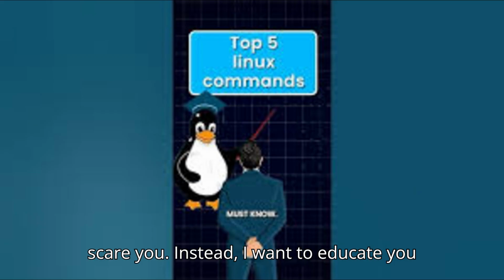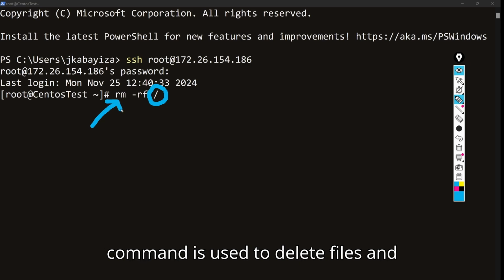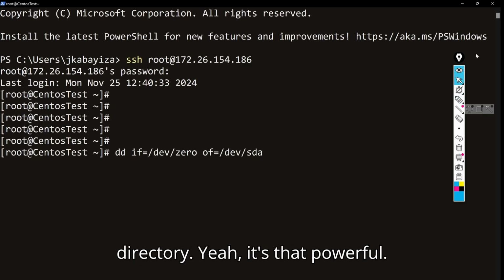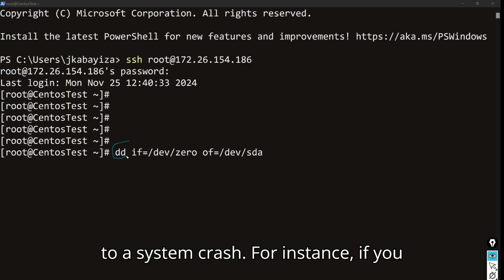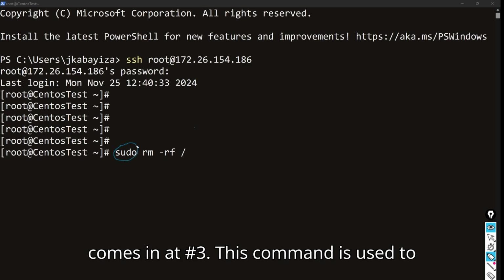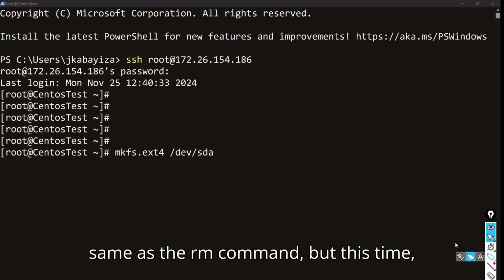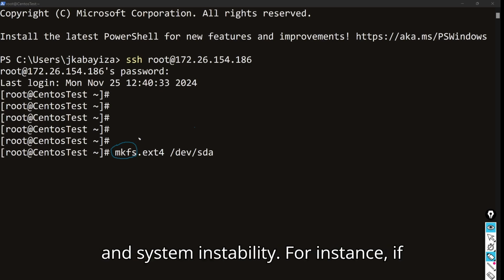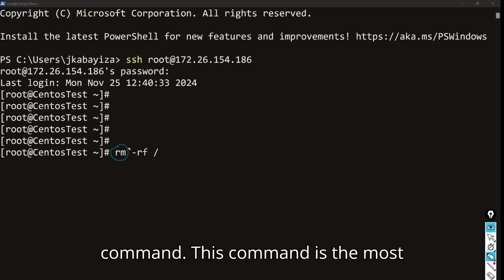🔍 EXPOSED! Top 5 Most Dangerous Linux Commands You Should Avoid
In this video, we expose the top 5 most dangerous Linux commands you should avoid at all costs. Stay safe and protect your system with these tips!